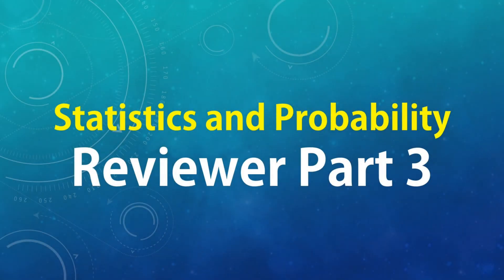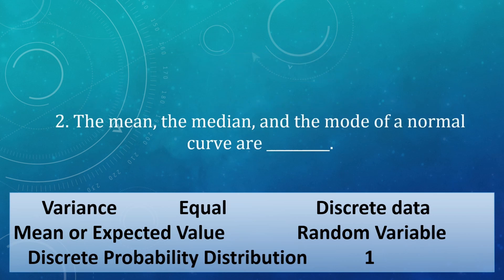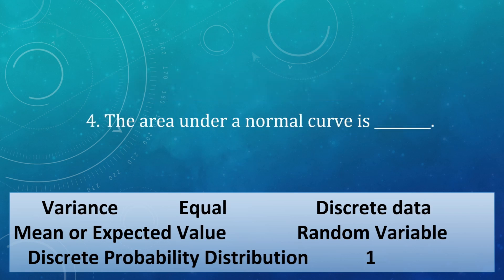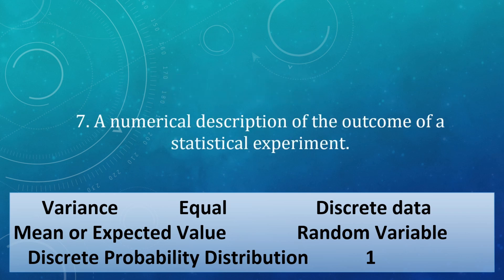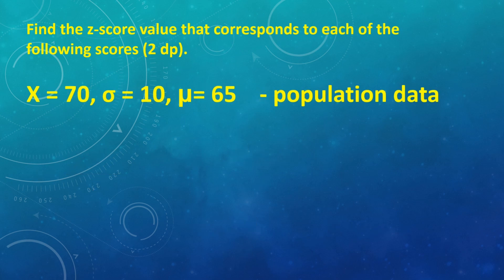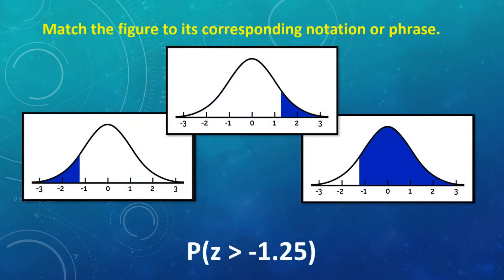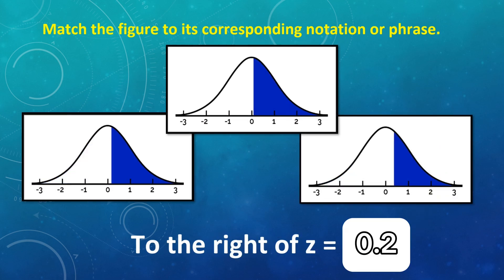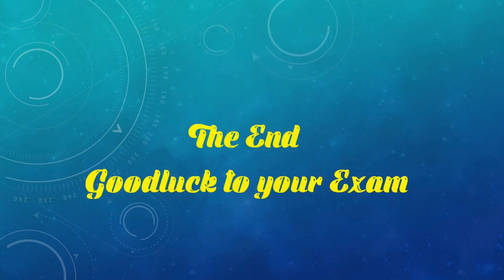Statistics and Probability Reviewer | Part 3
This video consist of, Identification of terms, solving Z-score and matching the figure or area under a normal curve distribution to a given notation or phrase.